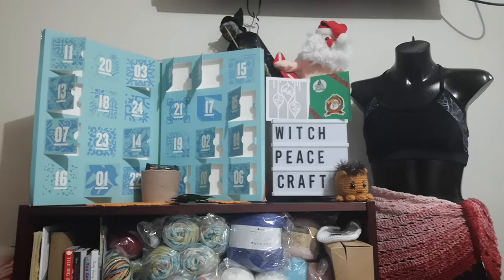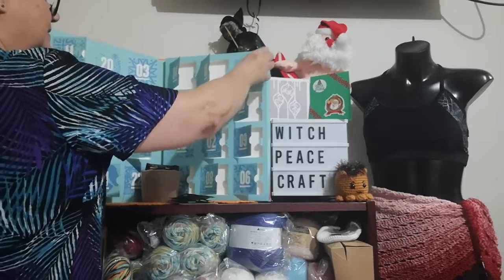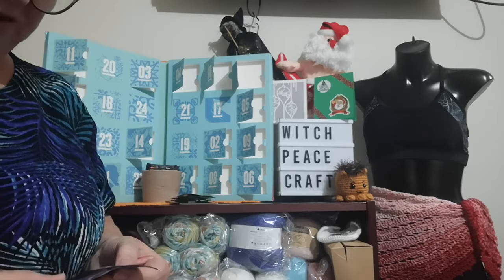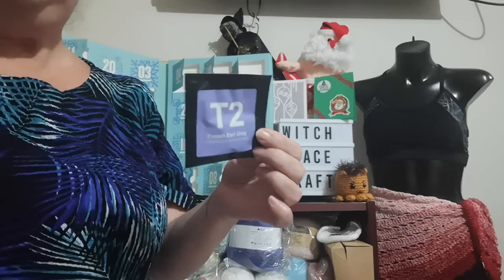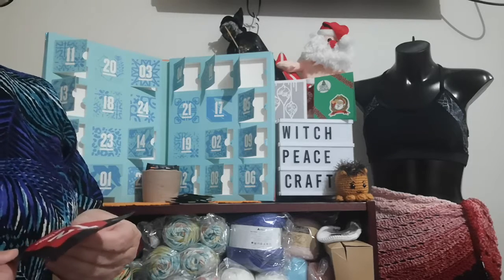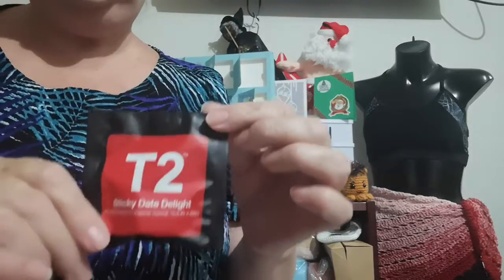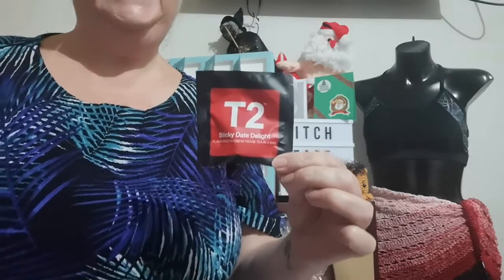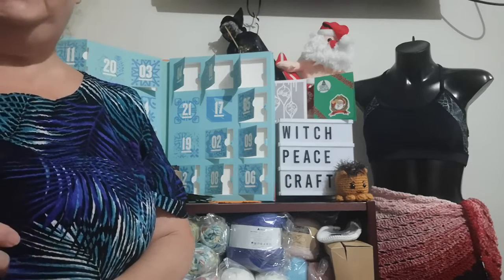Advent T2 Calendar ...Day 15 & Day 16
Join me in the unboxing of Day 15 & 16 of the T2 Advent Calendar

Snail Mail Contact
Judy@Witchpeace Craft
North Cairns
Qld 4870
Australia